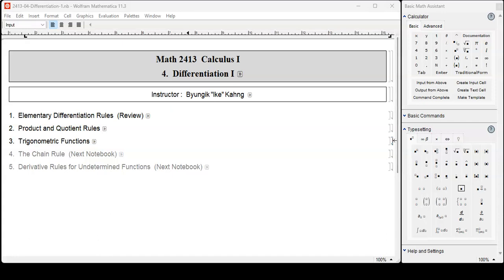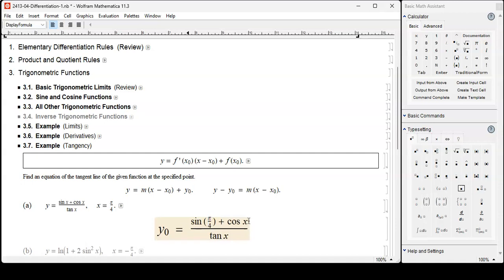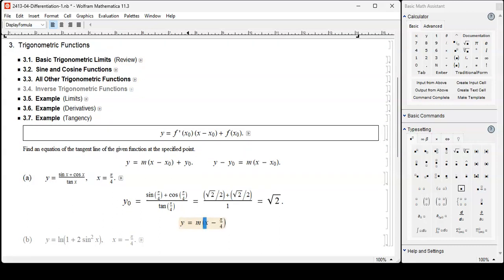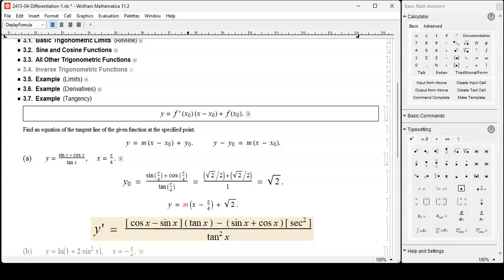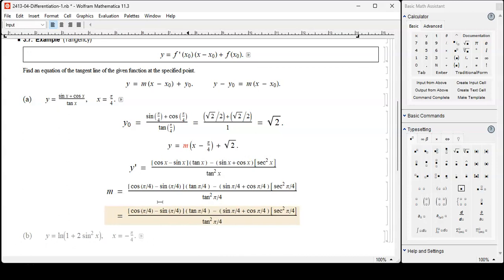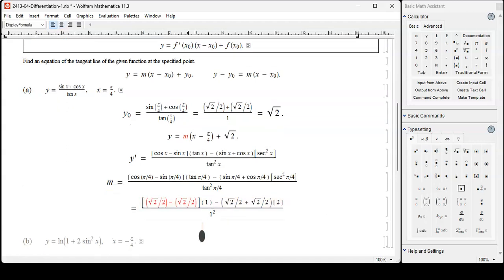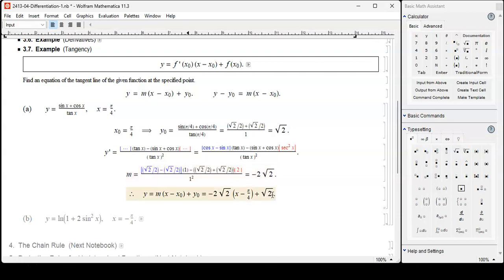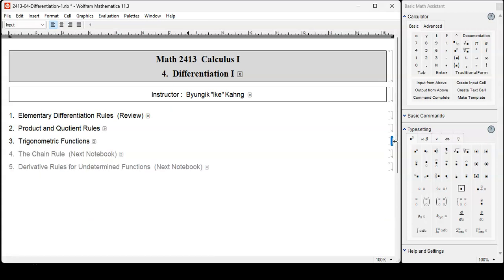2413-04-3C Trigonometric Functions 3